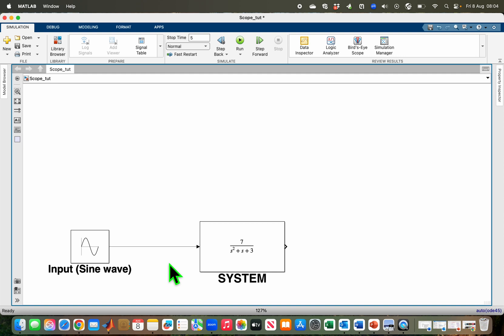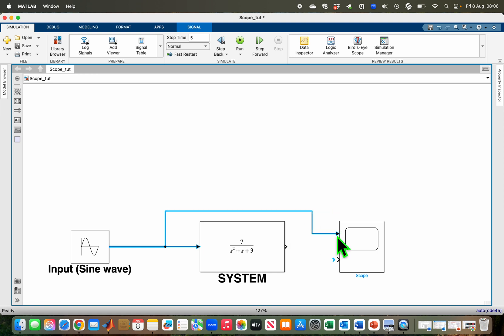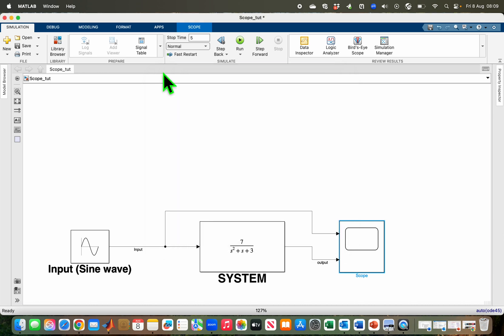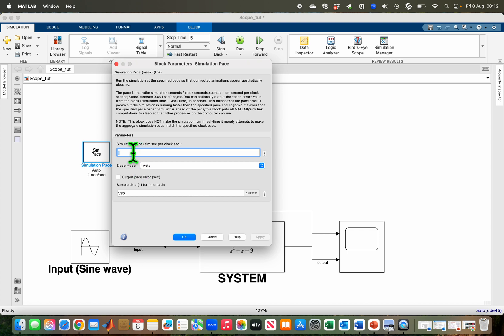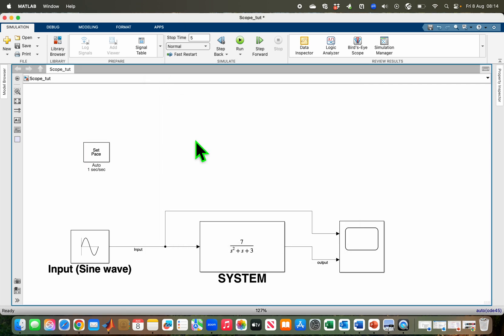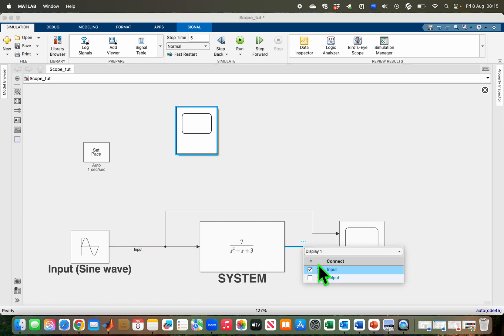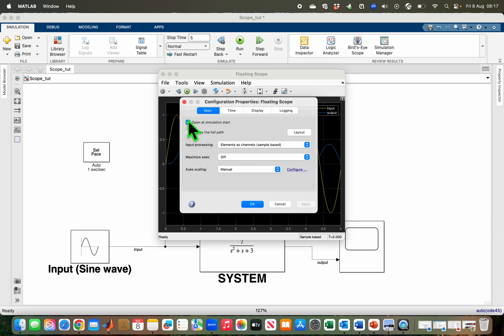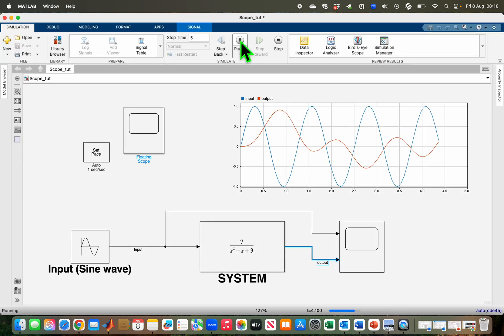Real-Time Scope Display in SIMULINK | SIMULINK TUTORIAL.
Description
Learn how to see scope in real time Simulink with this easy, step-by-step tutorial. In this video, we walk you through Getting Started with Simulink: How to View Simulation Results and demonstrate How to Build and Simulate a Simple Simulink Model for live signal monitoring.

You’ll discover how to set up a Scope in MATLAB Simulink so that your simulation results are displayed instantly, just like on a real oscilloscope. Whether you’re a beginner or looking to improve your workflow, this guide shows how to use scope in MATLAB effectively, including tips for simulation pacing and better visualisation.

By the end, you’ll be confident in creating your own models, connecting scopes, and running real-time simulations in Simulink.